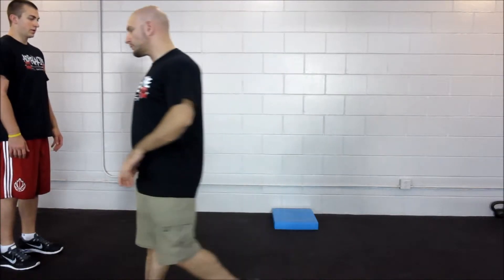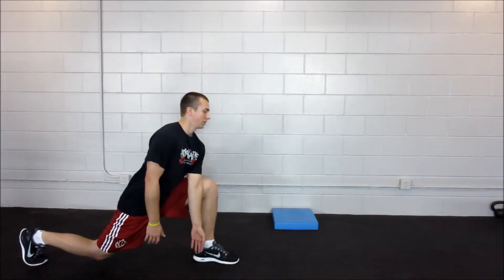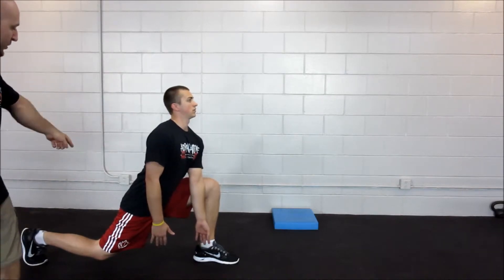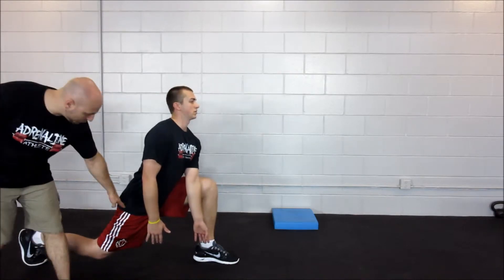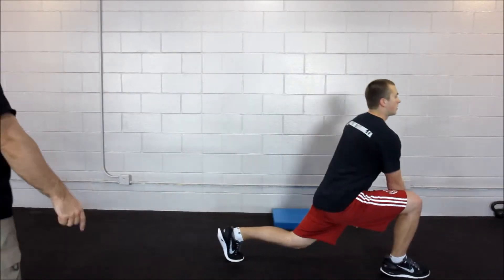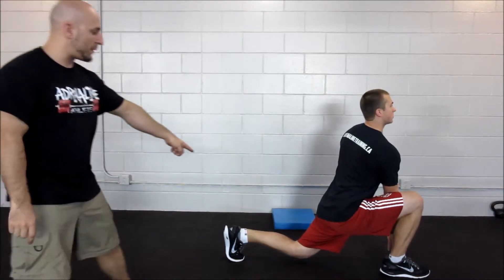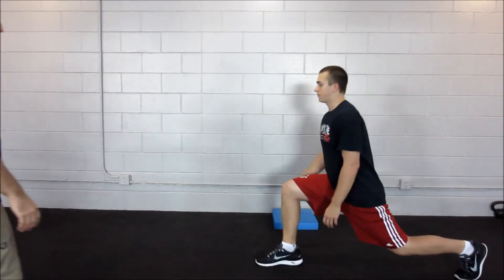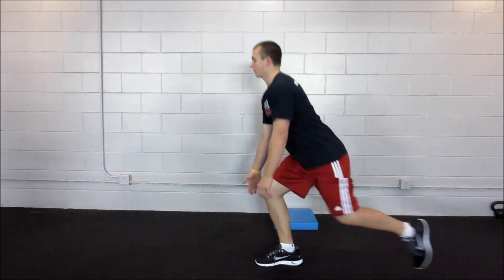Walking Spiderman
Advanced Hip Mobility